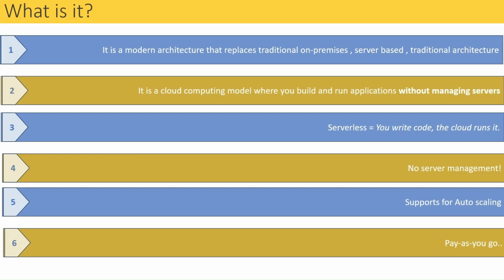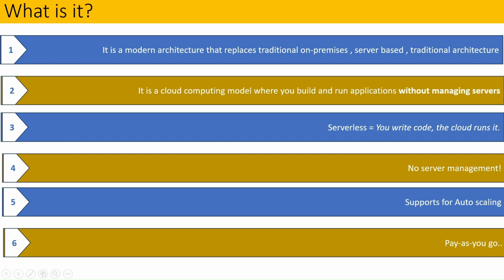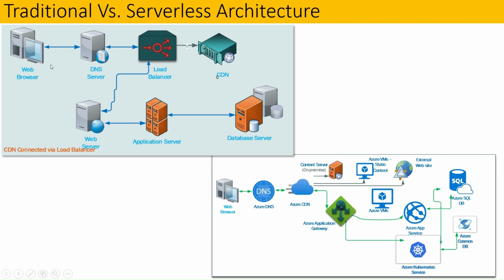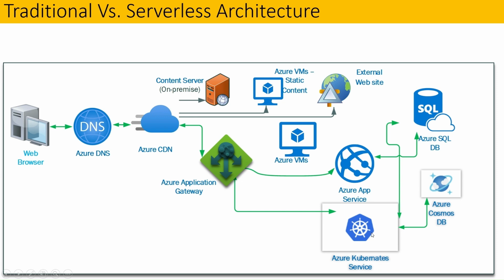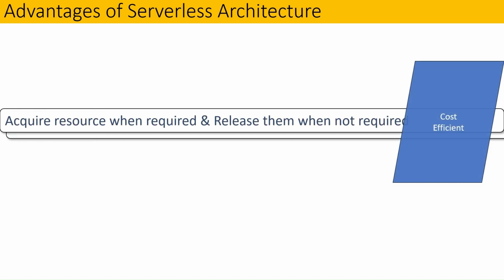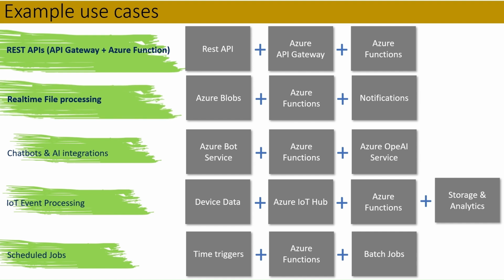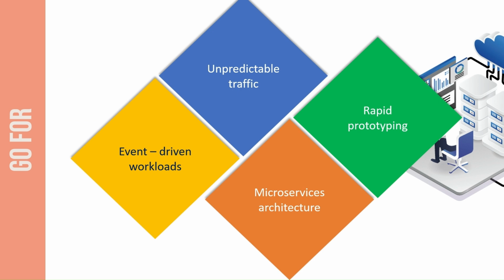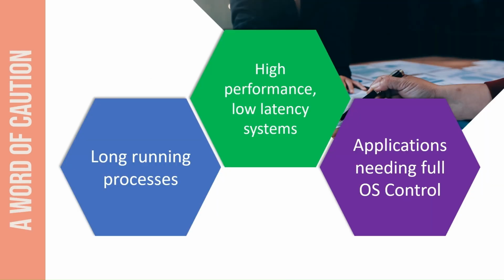Serverless Architecture Explained in 10 Minutes | Benefits & When NOT to Use | Real Examples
Want to build scalable applications without managing servers? This video explains Serverless Architecture in a simple and practical way!

In this video, you will learn:
What is Serverless Architecture?
How it works (Event-driven model)
Real-world use cases
Azure Serverless services (Functions, Logic Apps, Event Grid)
Advantages & disadvantages
When NOT to use serverless

Perfect for:
- Developers
- Cloud Architects
- DevOps Engineers
- Beginners learning Azure

Serverless helps you focus on code while cloud providers handle infrastructure, scaling, and maintenance.

# what is serverless
# serverless explained
# azure serverless architecture
# aws lambda tutorial
# serverless computing
# event driven architecture
# serverless vs microservices
# cloud computing tutorial
# azure functions tutorial
# serverless use cases
# serverless benefits
# serverless disadvantages
# faas explained
# backend without server
# modern cloud architecture
# distributed systems
# scalable applications
# cloud architecture design
# azure architecture diagram